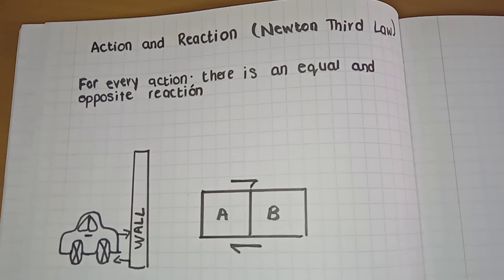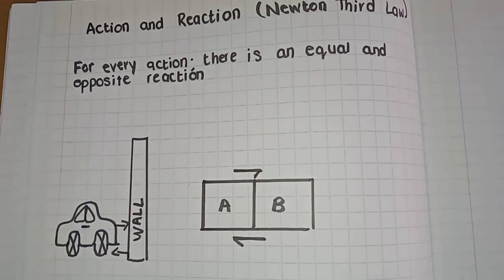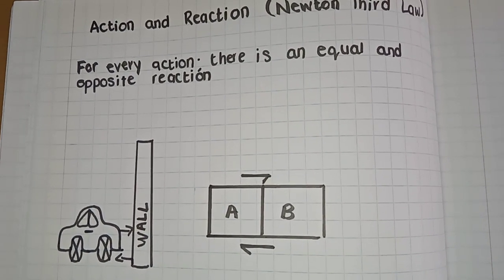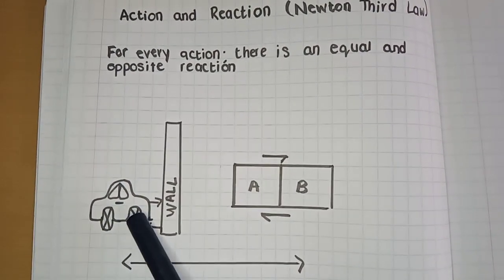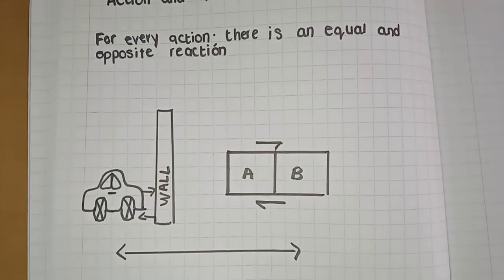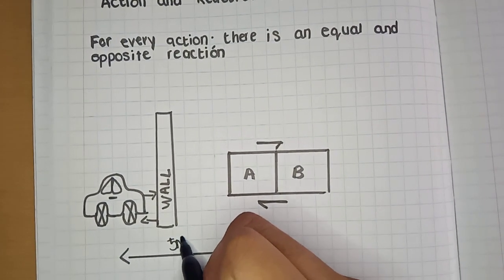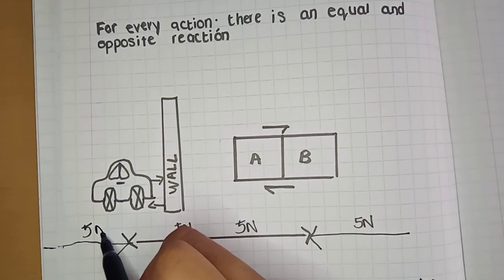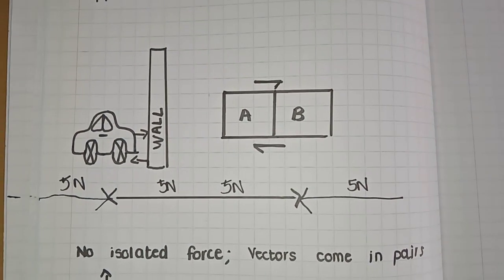Newton's Third Law of Motion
Hello everyone

Part 3 is up ! Enjoy ! 😊